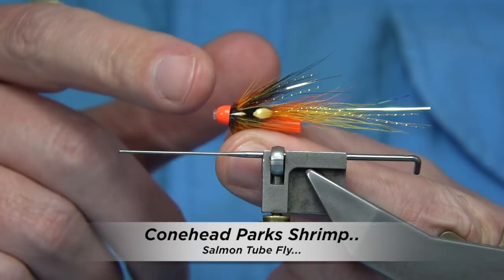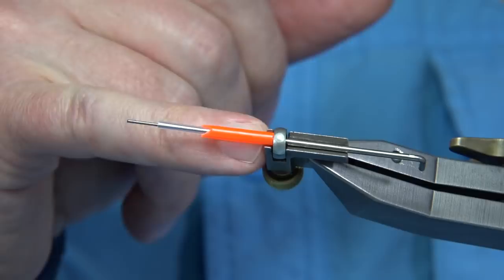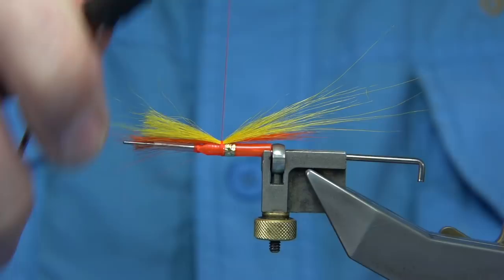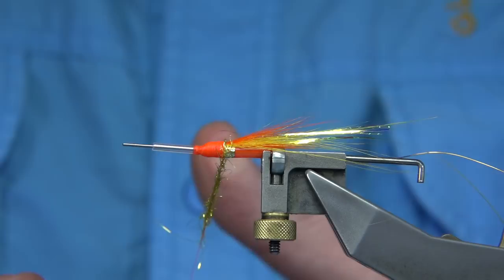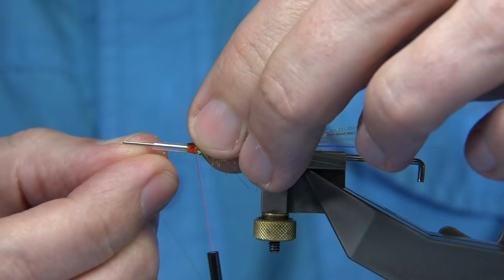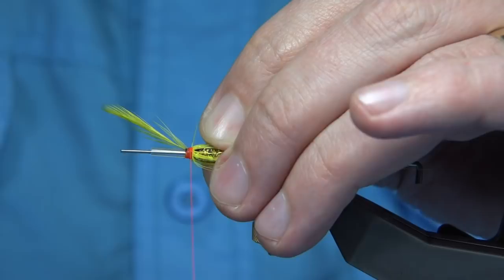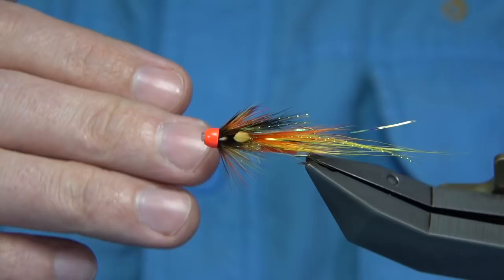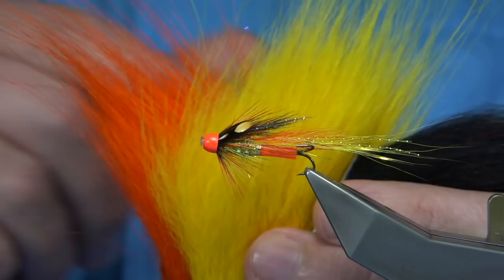Tying a Conehead Parks Shrimp with Davie McPhail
Materials Used;

Tubing, Outer Sean Stanton's Flu-Orange and Inner Tubing Clear
Cone, Small Flu-Red
Thread, Uni-8/0 Fire Orange
Tag, Gold Holographic Tinsel
Tail, Orange and Yellow Arctic Runner and Orange Mirror Flash and Krystal Flash
Ribs, Gold or Copper Wire and Medium Opal Mirage Tinsel
Body, Gold  Olive Lite-Brite Dubbing
Wing, Black Arctic Runner Mirror Flash and Orange Krystal Flash
Hackles, Hen or Cock Yellow and Badger dyed Orange